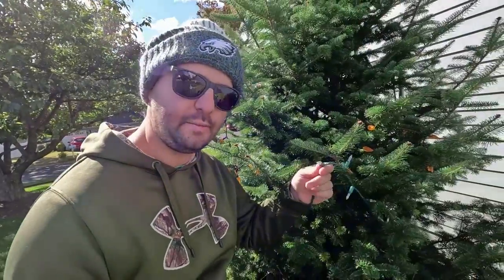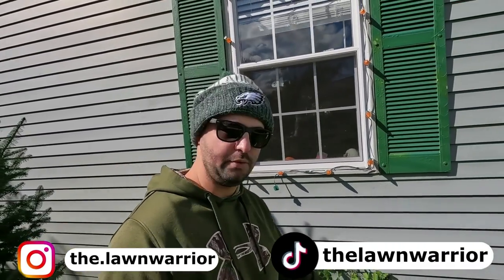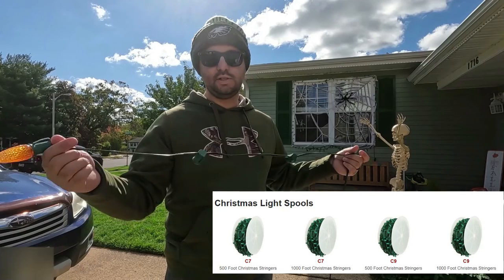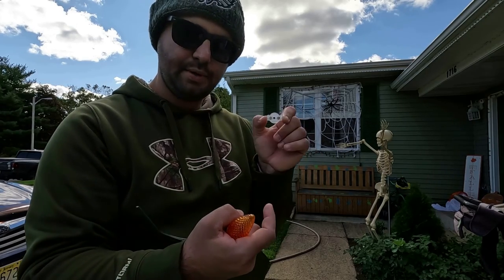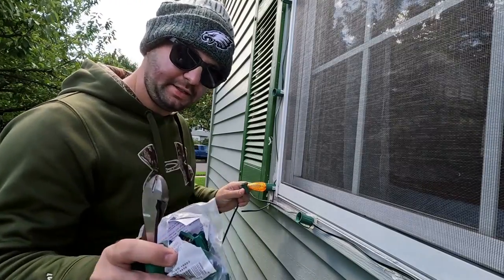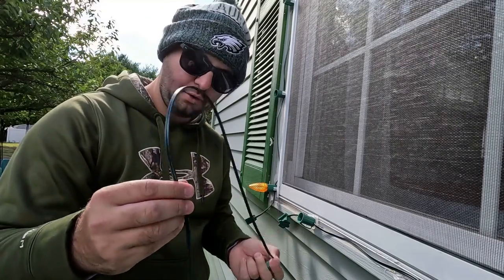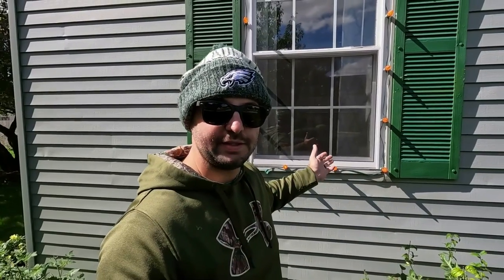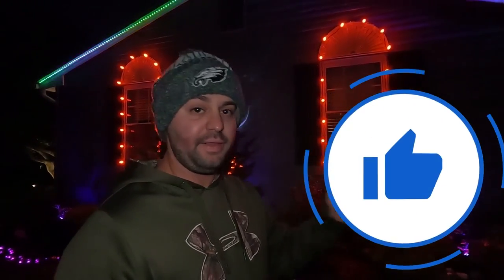Easy to Install Christmas Lights